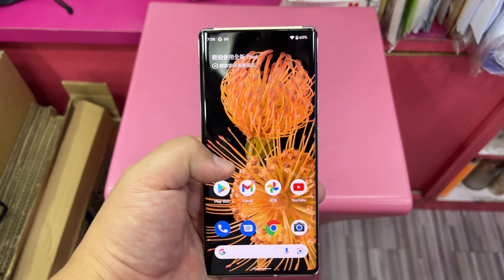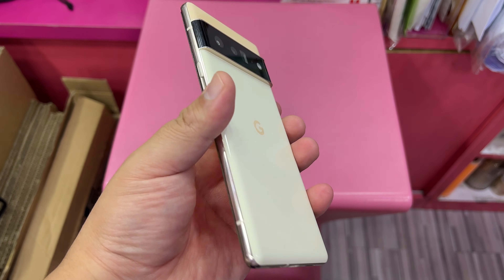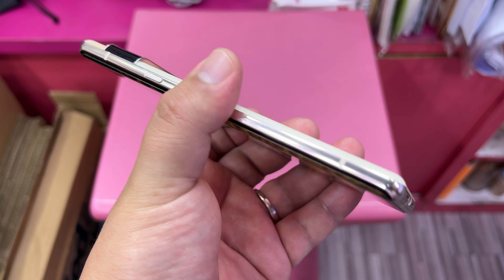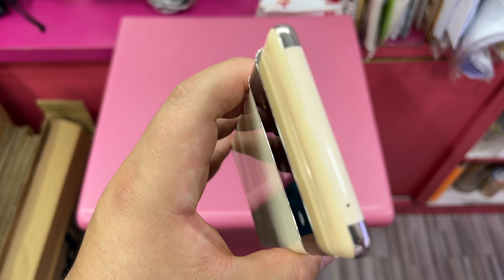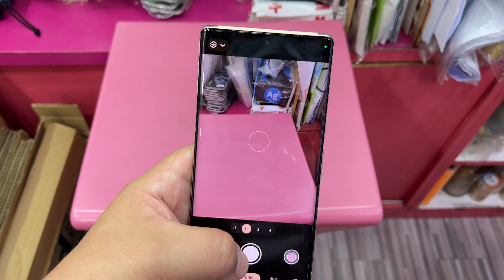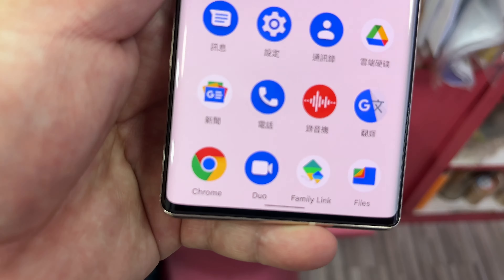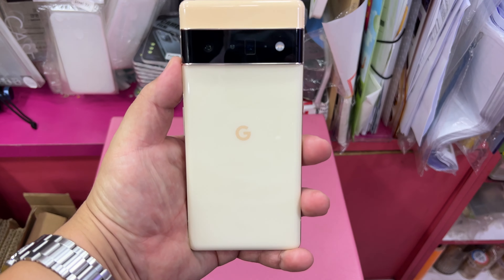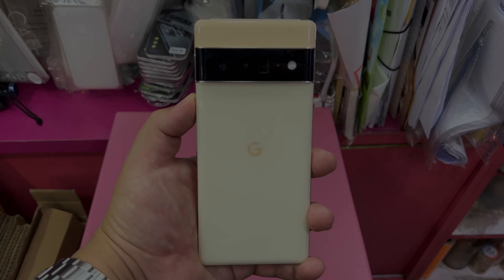The Pixel 6 Pro is TOO CHUNKY! 😮‍💨🤯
I’ve made my choice… I’m going with the Pixel 6! Why? Because the Pixel 6 Pro is TOO CHUNKY and MASSIVE! 😮‍💨🤯 How did so many reviewers get this wrong?!